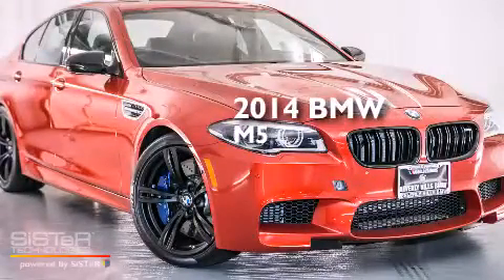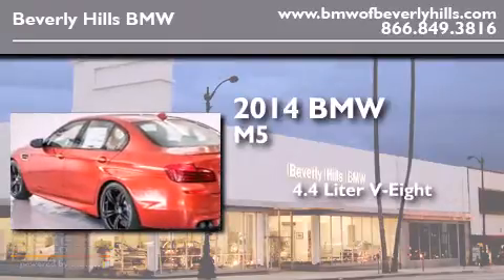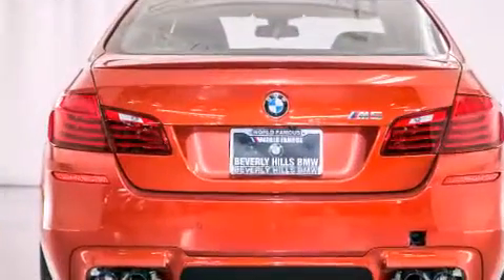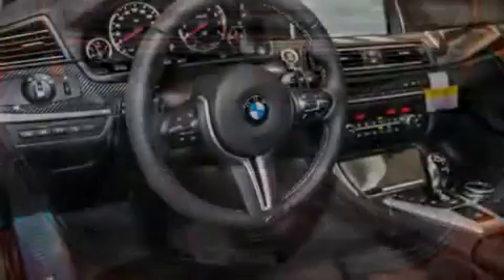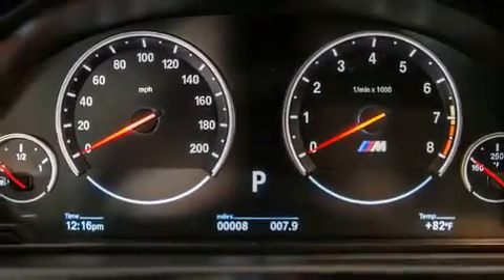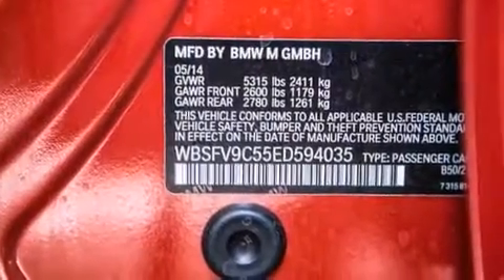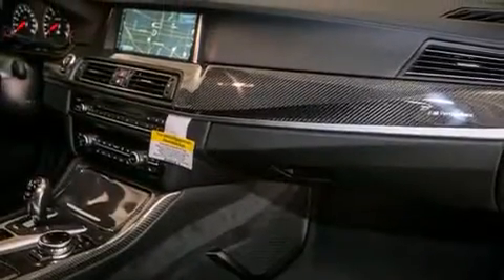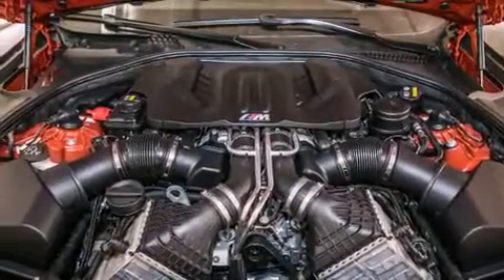2014 BMW M5 Beverly Hills CA 90036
Year : 2014
 Make : BMW
 Model : M5
 Engine : 4.4L V-8 cyl
 Trans . : Automatic
 Exterior : Sakhir Orange Metallic
 Miles : 8
 Interior : Black Merino Full

 2014 BMW M5 Beverly Hills CA